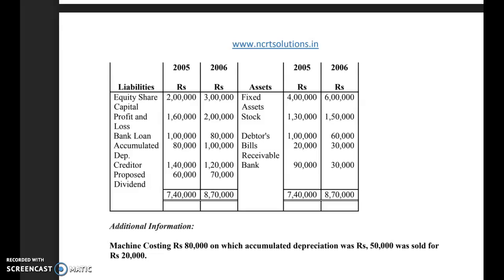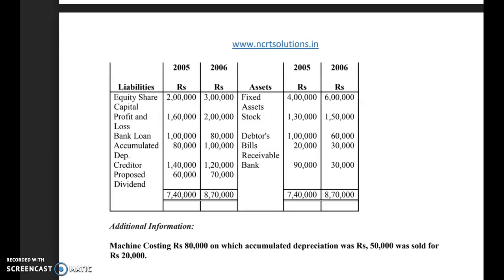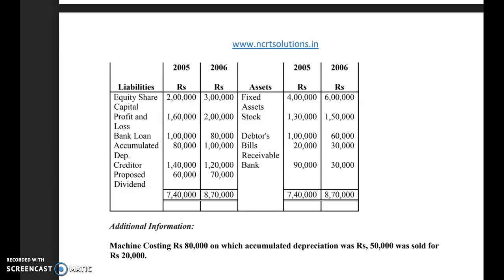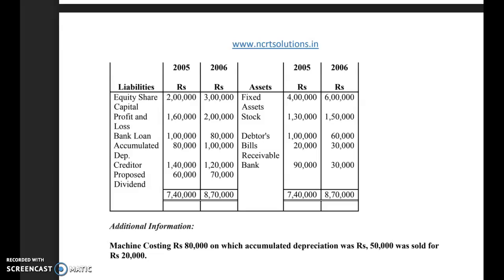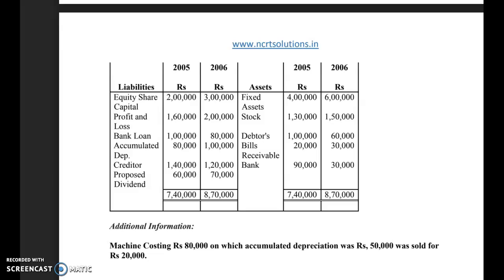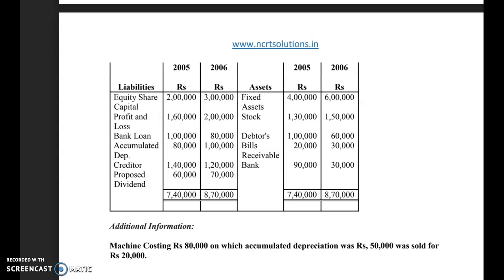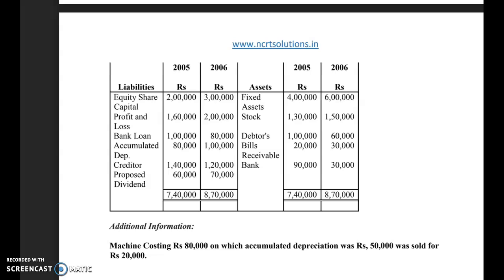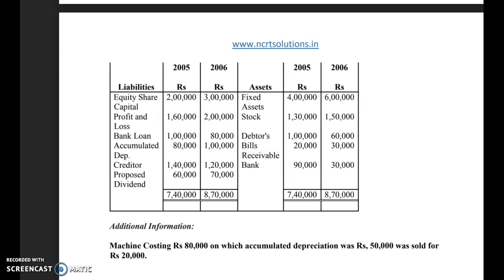Cash Flow Statements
Accounting treatment of Additional information regarding Provision/ proposed Dividend